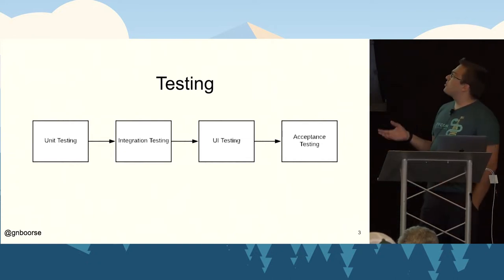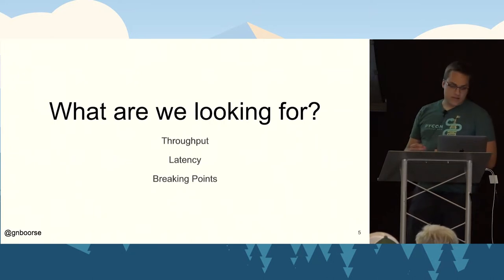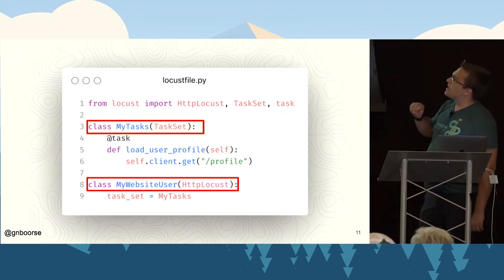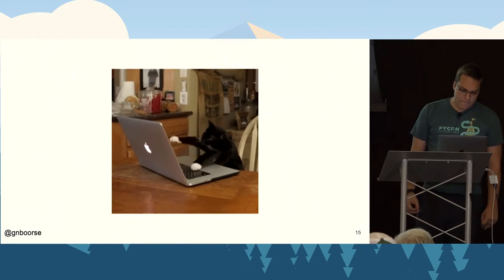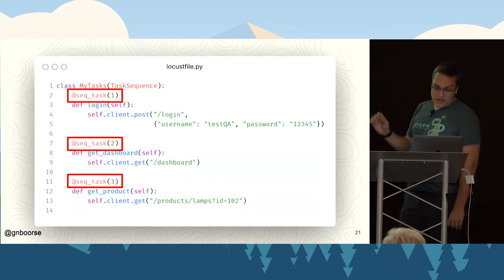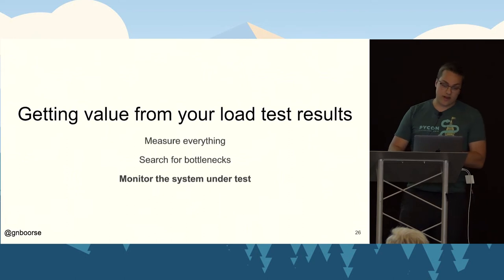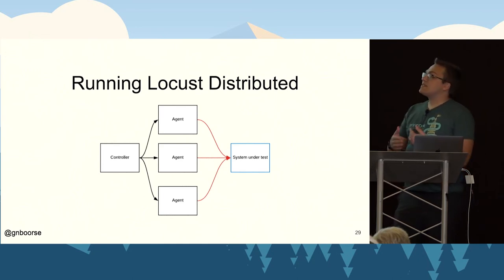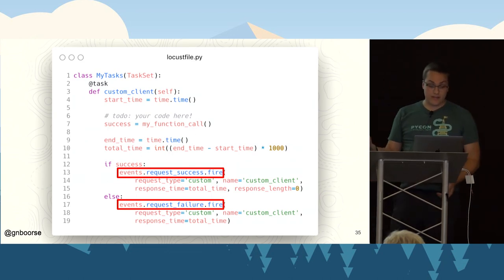Gabriel Boorse: Unleashing the Eighth Plague: An Intro to Load Testing with Locust and Python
Puzzling over performance problems in production? Baffling backend bugs bending your brain? Unleash a plague of Locusts on your web app to devour performance problems, permanently! In this talk, you will learn how to leverage Locust for load testing RESTful services and more.